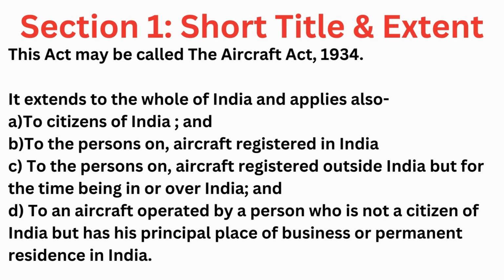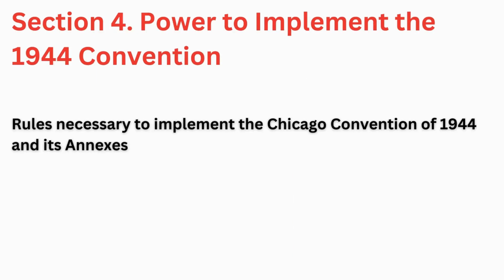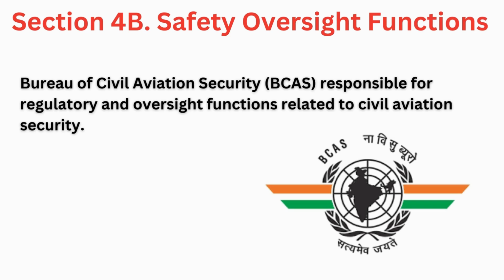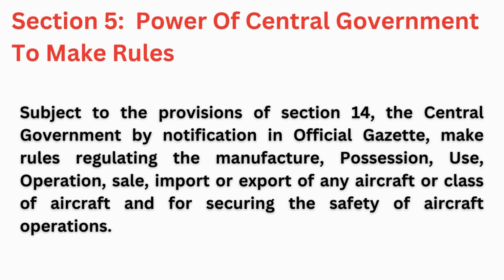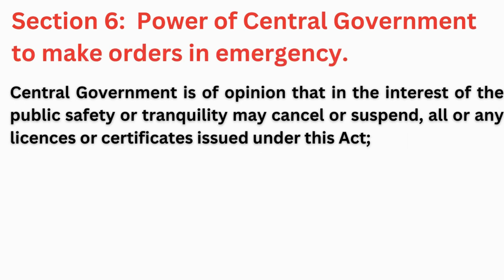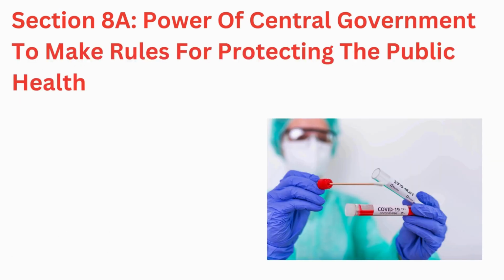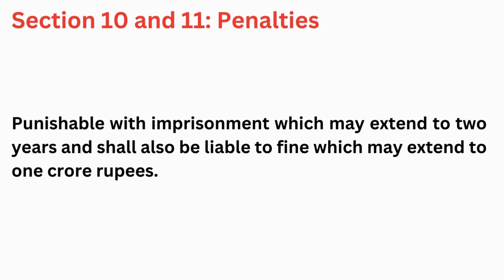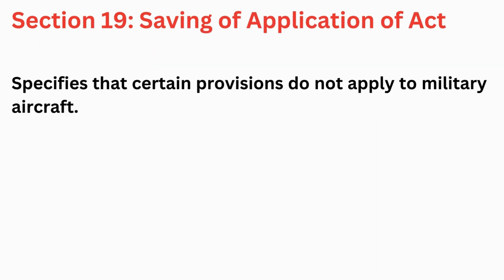THE AIRCRAFT ACT 1934 [INDIAN]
The Aircraft Act of 1934 is a comprehensive legal framework that governs various aspects of civil aviation in India. From regulatory measures to safety and security protocols, this Act ensures that aviation activities are conducted in a structured and safe manner. Understanding these regulations is crucial for anyone involved in the aviation industry, as they form the backbone of national and international air travel standards.